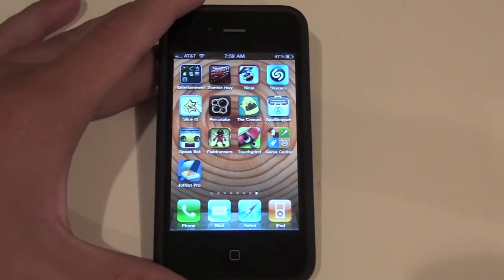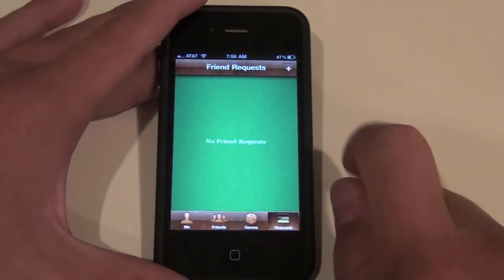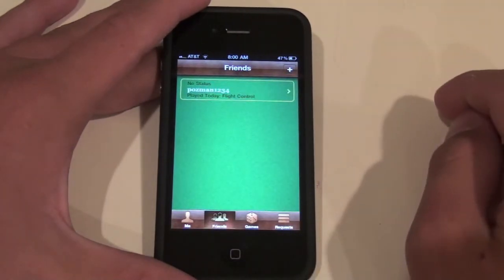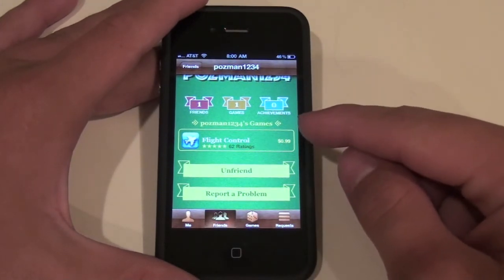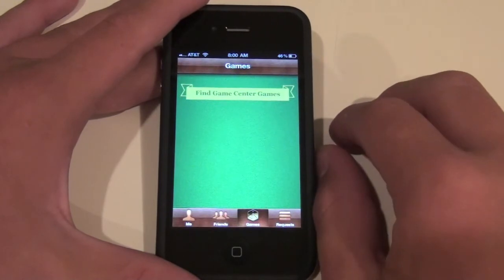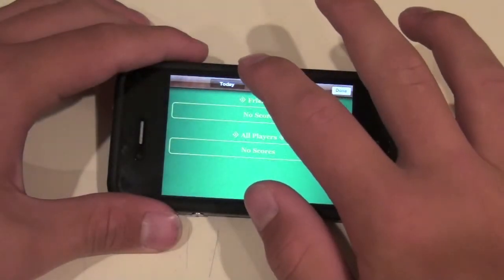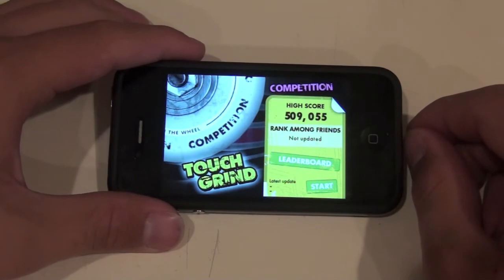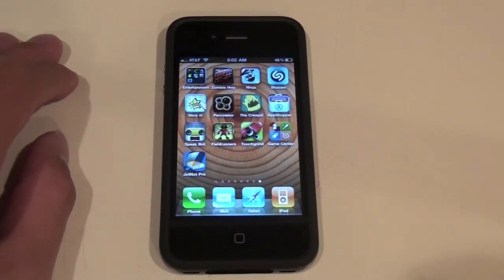Game Center Demo (iOS 4.1)